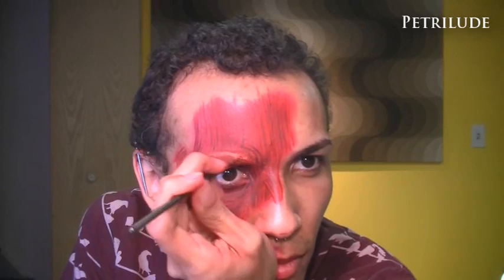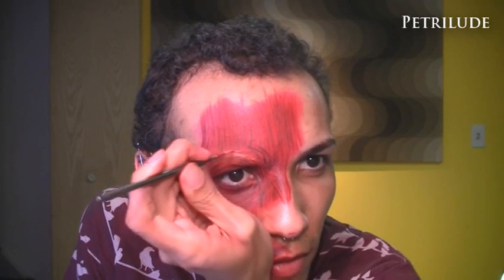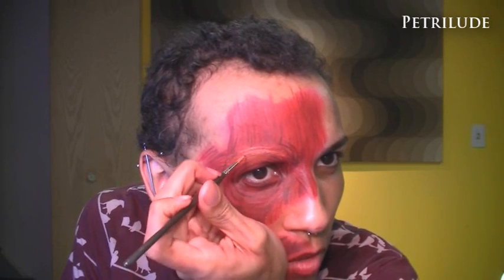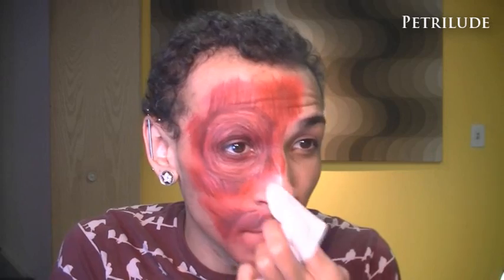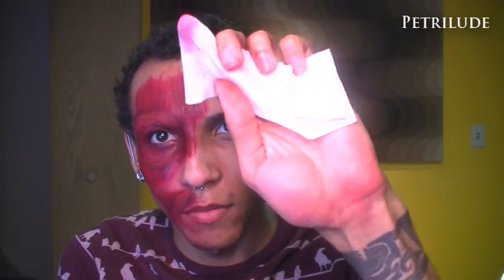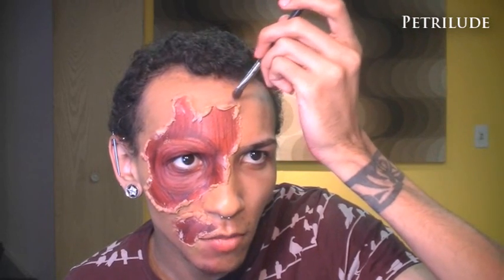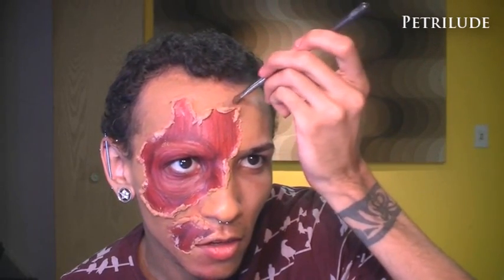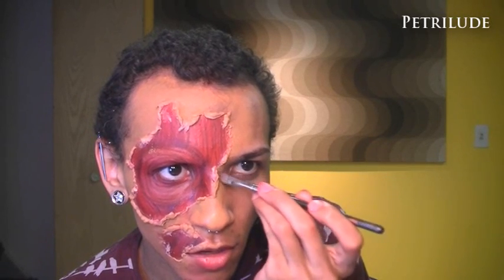Exposed Muscle Makeup Tutorial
yep.